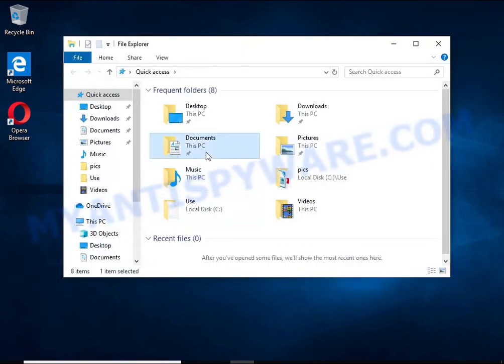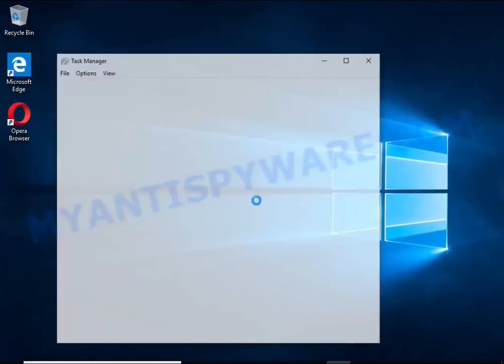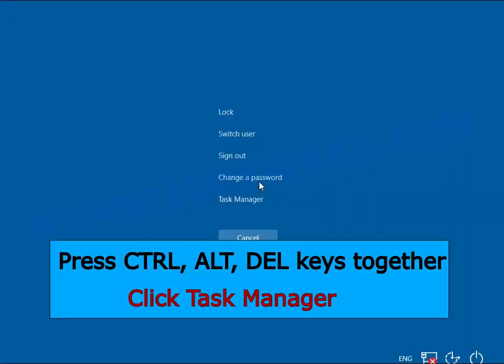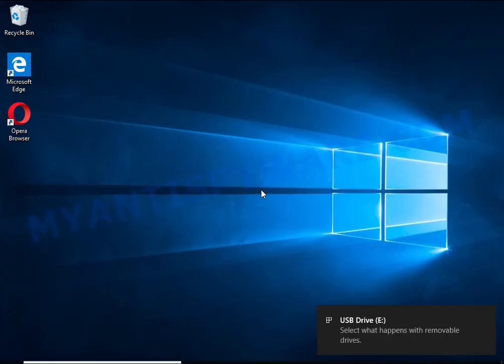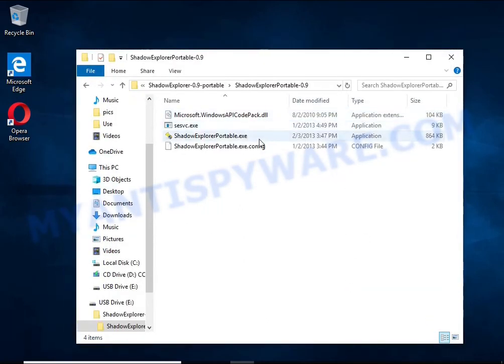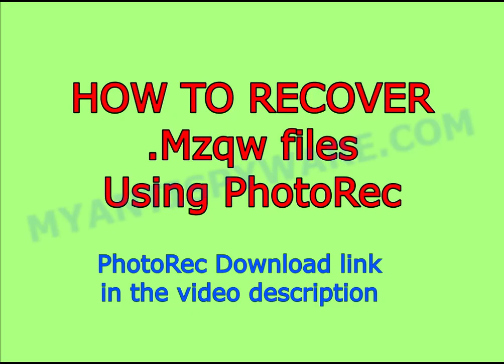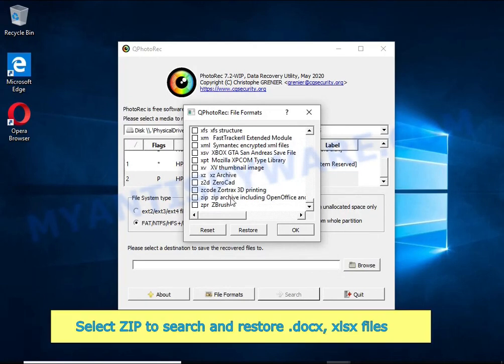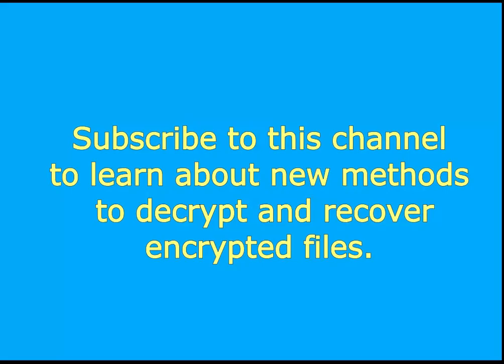Mzqw virus (ransomware). How to decrypt .Mzqw files. Mzqw File Recovery Guide.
This is a video guide that demonstrates How to remove Mzqw virus (ransomware), Decrypt/Recover .mzqw files for free.

Mzqw virus (Mzqw ransomware) is a malware that encrypts victims' files and thus locks up the information contained in them.

The Video Guide Contents:
1. What is .mzqw file extension/Mzqw ransomware 0:00
2. How to remove Mzqw virus (ransomware) 00:55
2.1. Kill Mzqw virus 01:00
2.2. Disable Mzqw ransomware Start-Up 01:24
2.3. Delete Mzqw ransomware Task 01:39
2.4. Remove Mzqw virus 02:06

3. How to recover encrypted files 03:05
3.1. Decrypt .mzqw files 03:17
3.2. Recover .mzqw files using ShadowExplorer 3:59
3.3. Recover .mzqw files using PhotoRec 5:15

Links to FREE tools used in this guide:

1. Mzqw File Decrypt Tool (EmsiSoft STOP Djvu decryptor)

4. Free malware removal tools